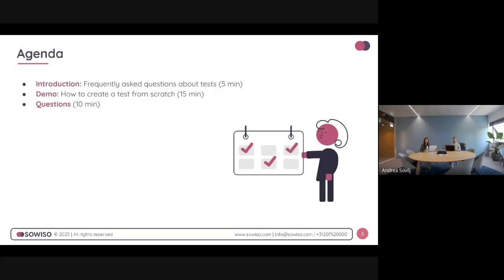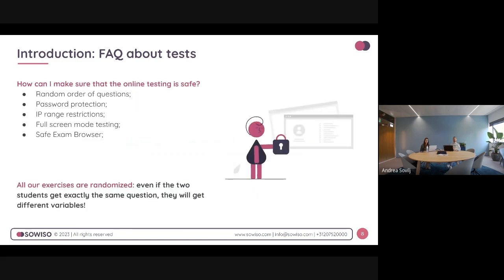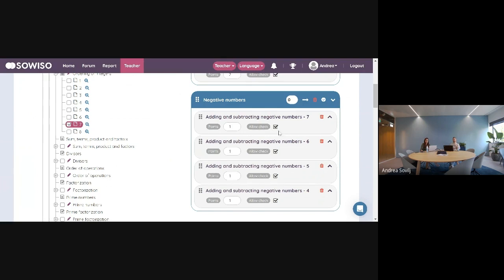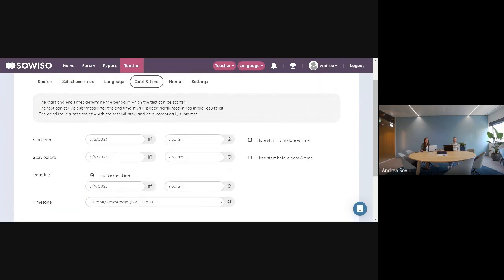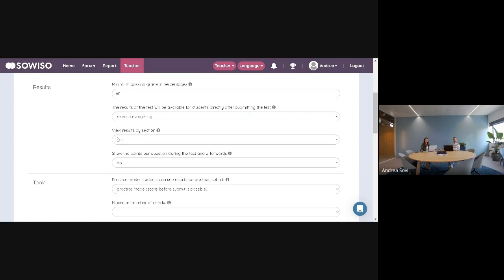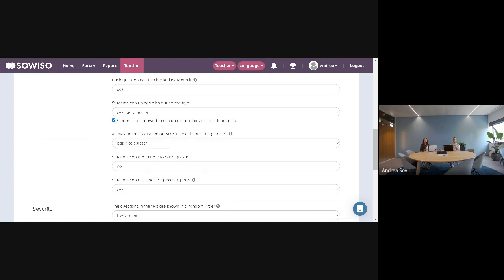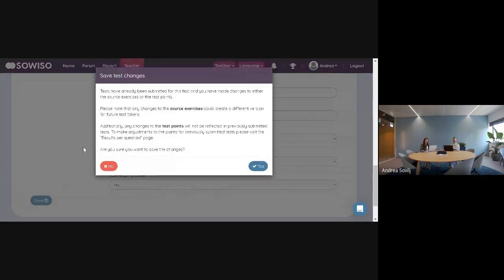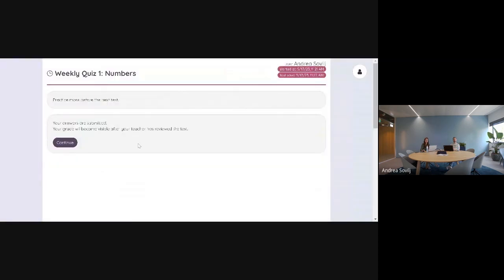Sowiso Webinar: Tests, Spring 2023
Recording of the Sowiso Webinar: Tests, Spring 2023. Learn how you can use Sowiso Tests for your weekly quizzes, formative or summative exams. We go through each step of setting up a test, covering new and upcoming test features, as well as a number of security measurements that will make sure your online testing is safe.

00:00 Introduction
01:04 What do we mean by tests?
01:43 Is there a question bank I can use?
02:18 Do I have to grade the test myself?
02:54 How can I make sure that the online testing is safe?
03:45 Test source
04:31 Select the exercises for your test
07:24 Language settings
07:53 Data & Time settings
09:04 Test name and messages
10:08 Settings: Scheduling
10:56 Settings: Results
12:30 Settings: Tools
15:13 Settings: Security
18:21: Test exceptions
19:40 How do students see tests?
22:00 Teacher questions and comments